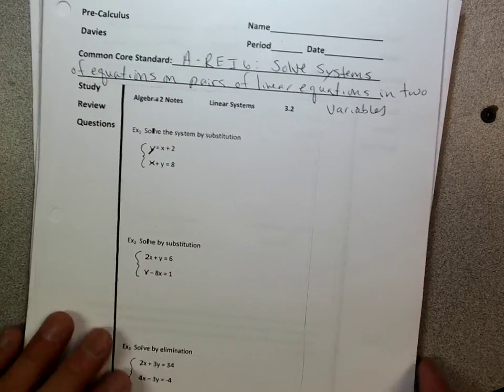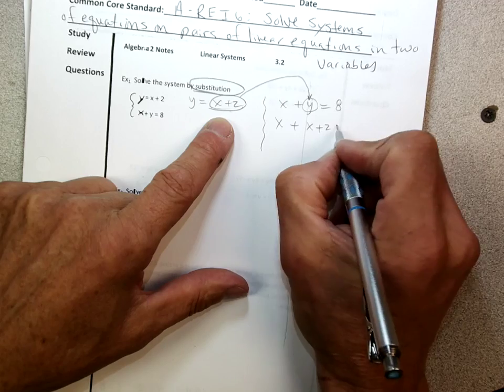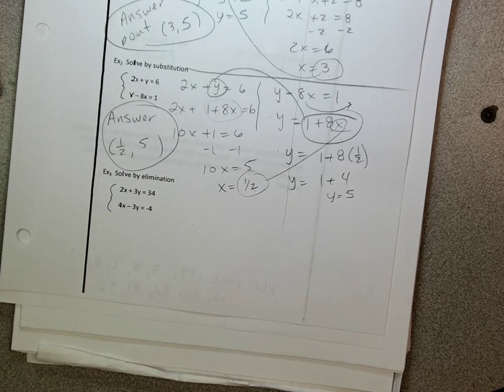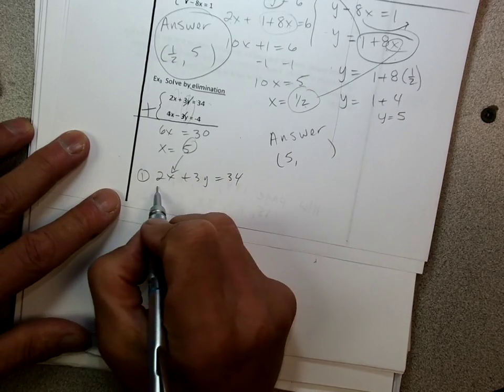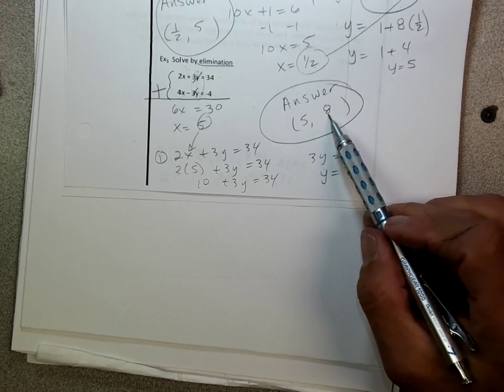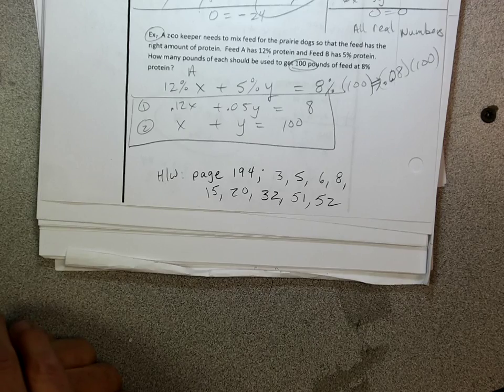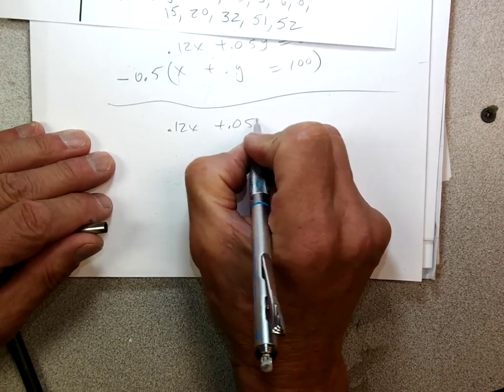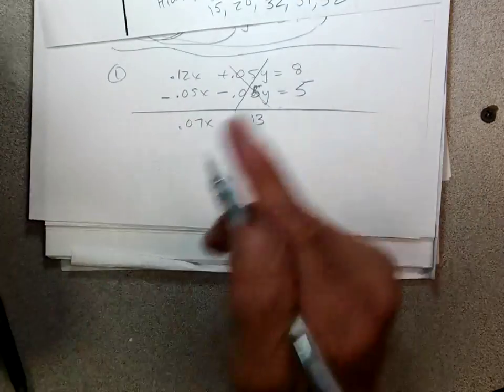Alg 2 3 2